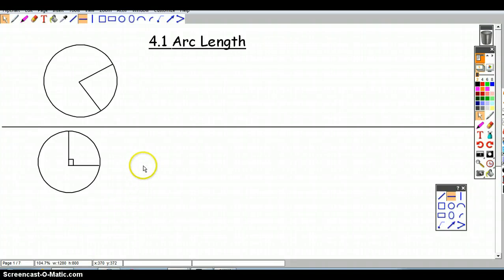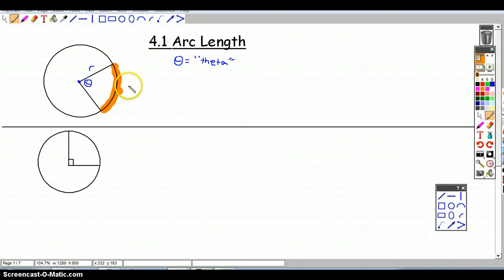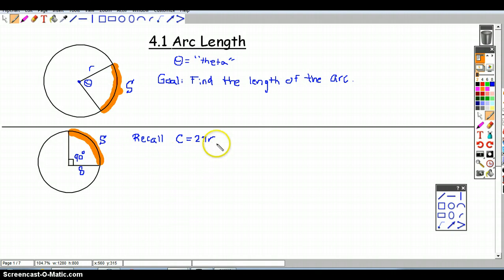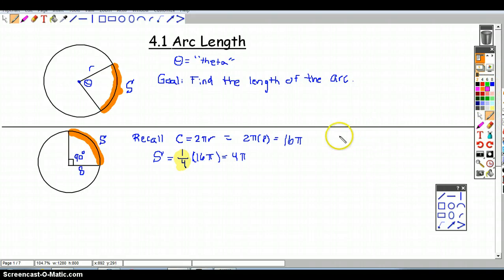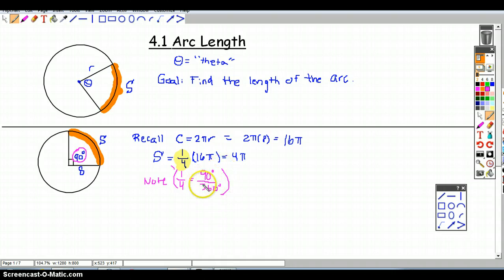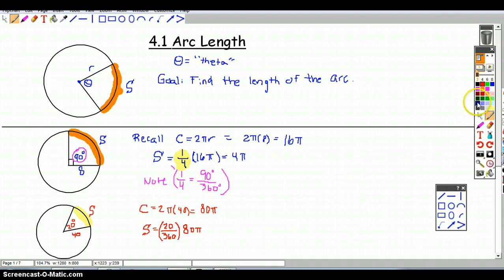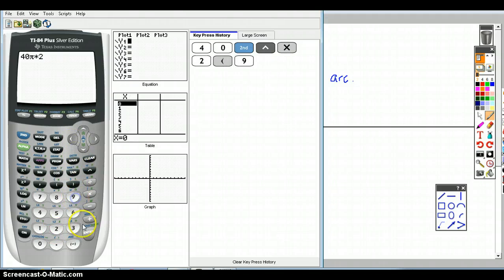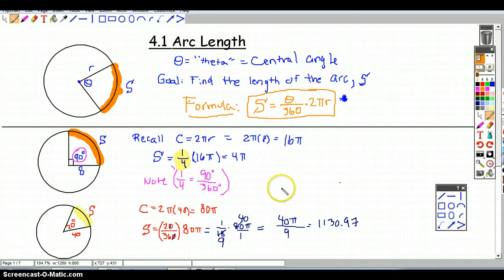Length of an Arc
Calculating the length of an arc when given the radius and central angle